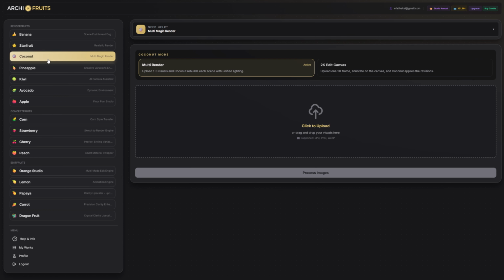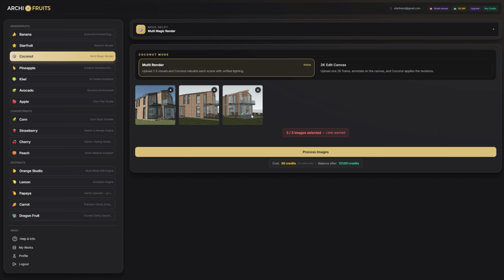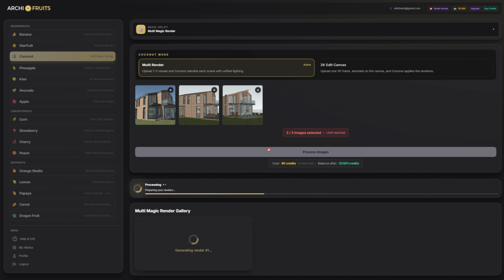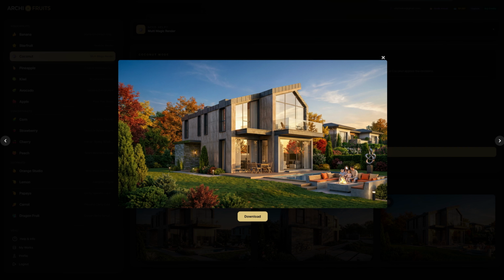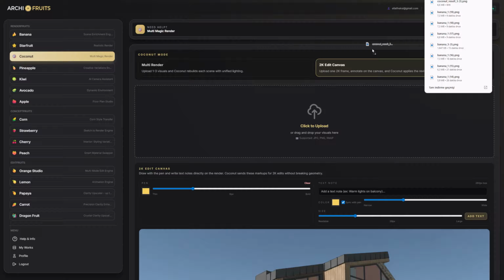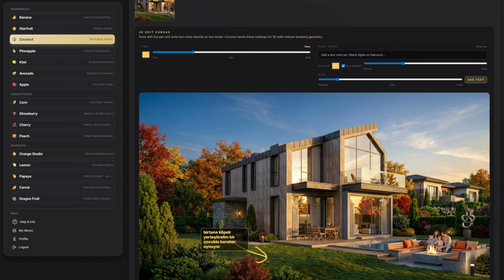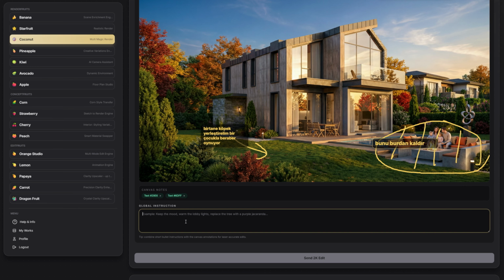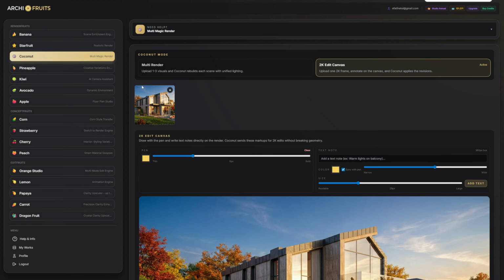3 - Coconut - Archiftuits.ai - English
Upload 1-3 reference images. Coconut interprets each scene, keeps one lighting plan, and rebuilds photorealistic 2K renders with landscaping, people, vehicles, and micro details. 2K Edit Canvas: annotate a single frame and Coconut applies every note.